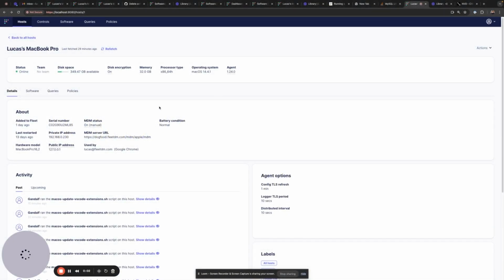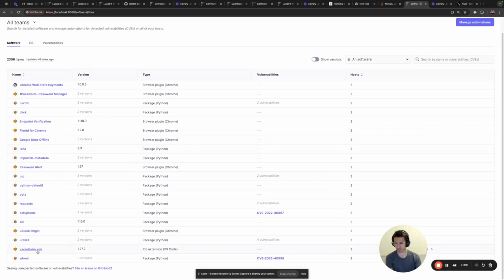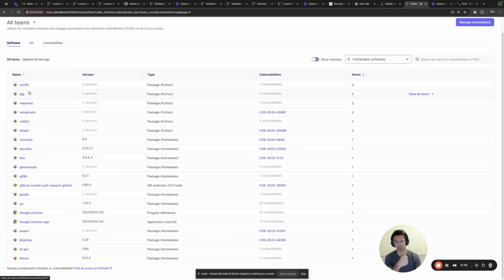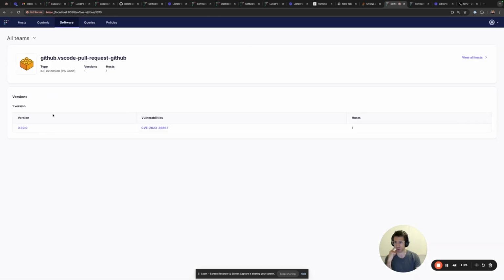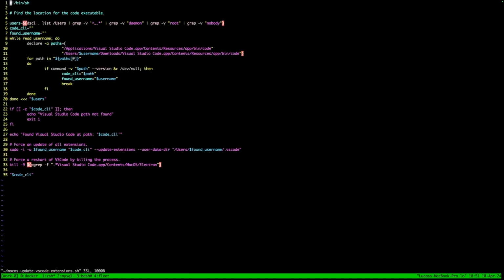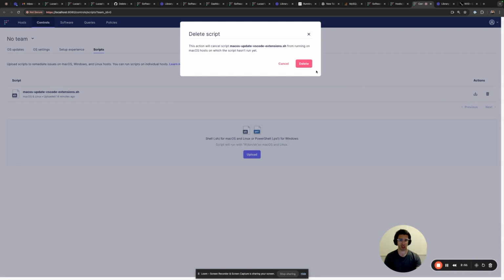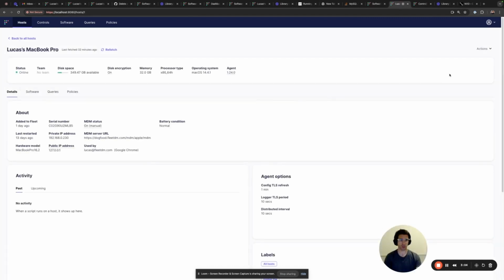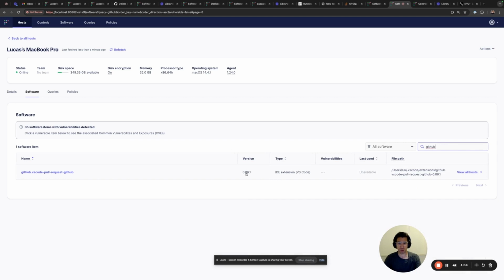Remediating VSCode extension vulnerabilities with scripts in Fleet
Since Fleet 4.48.0, we've enhanced our capabilities to gather VSCode extensions for your devices. Now, when you navigate to the software tab, you'll see VSCode extensions available. From here, you can visit the controls tab and upload a script to relaunch VSCode and kick off an update process to install the latest version.

Double-checking your script and verifying whether the update has been applied is simple: check out the host details and see that the CVE is no longer present.